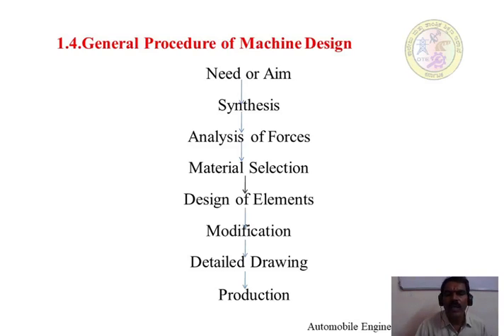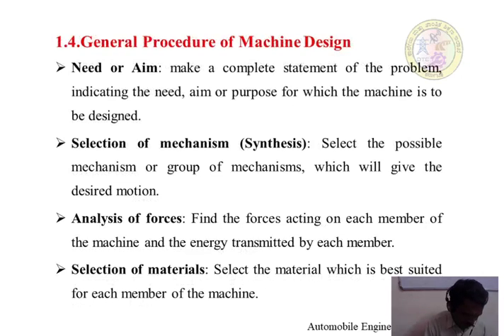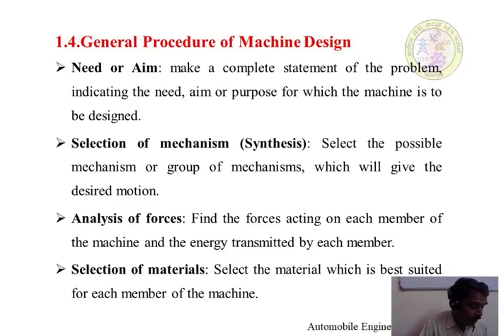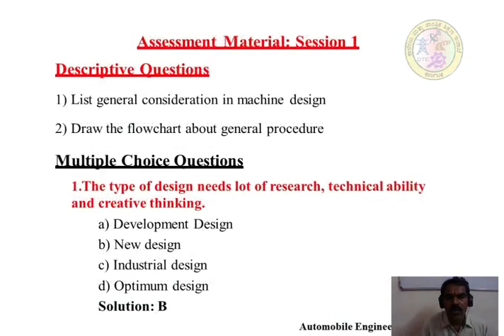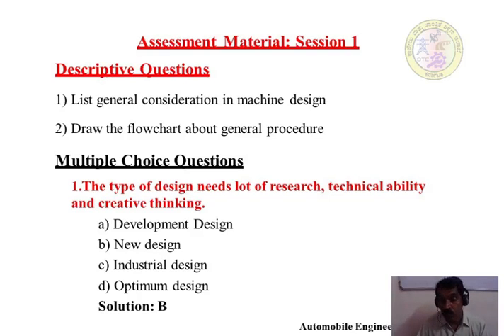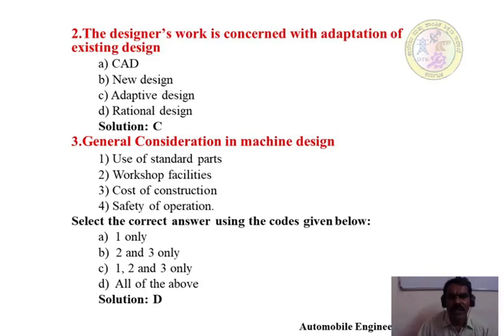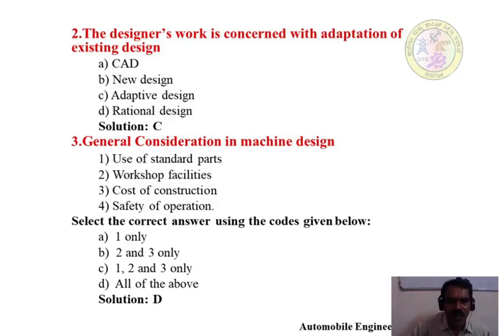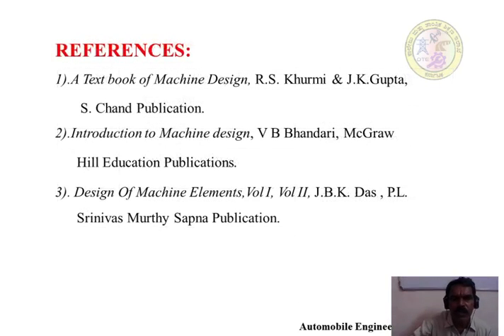AT_15AT53T_ U1_ S2_ Vi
This is the Lecture video of First Unit, Second session Session of Subject Design of Machine Elements Code 15AT53T of Fifth Semester Automobile Engineering.